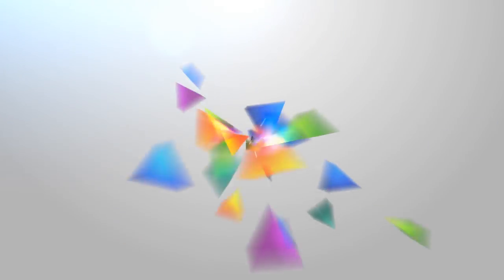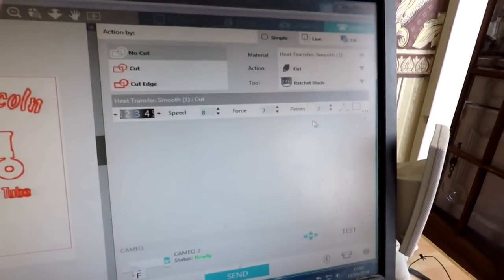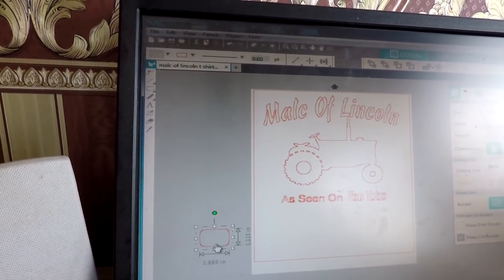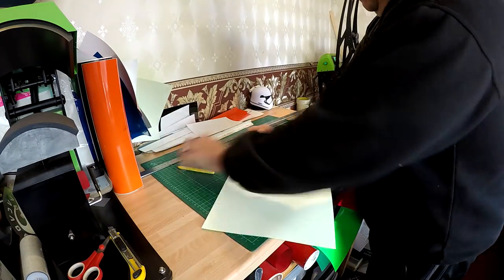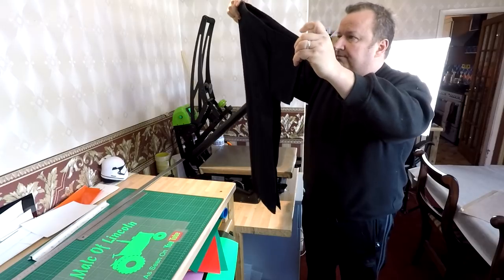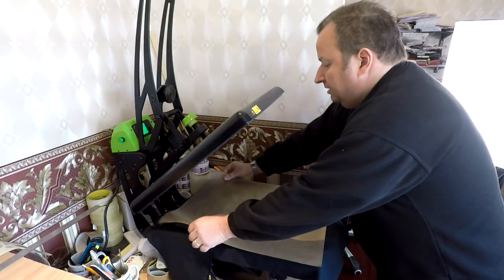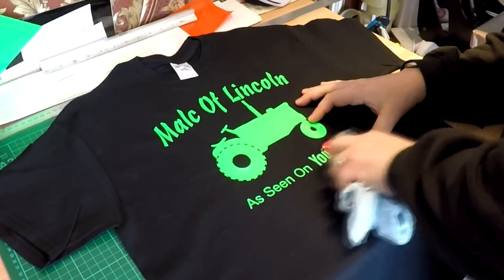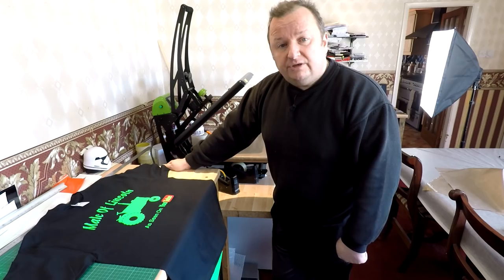T Shirt Vinyl Not Sticking Possible Cause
T Shirt Vinyl Not Sticking Possible Cause. In this video we are making a t shirt for a fellow Youtuber and have an issue with the layering of one vinyl on top of another. I show you what the problem was in this case.
Galaxy Heat Press

Epson Eco Tank Printer

Cutting Mat

Silhouette Cameo Craft Cutter

Martin Butler
MMXVII